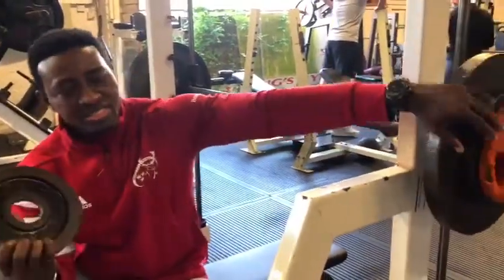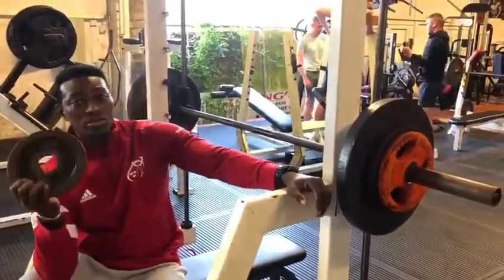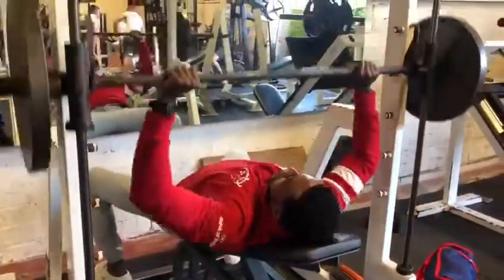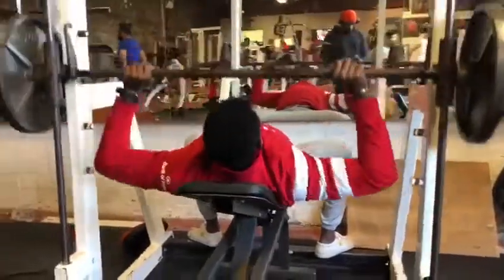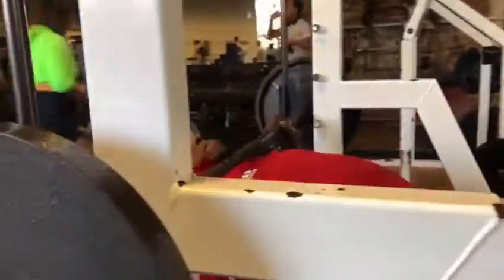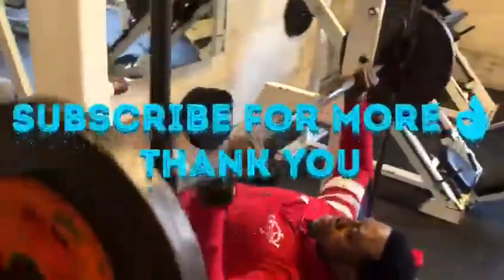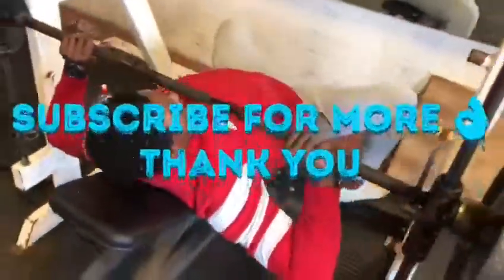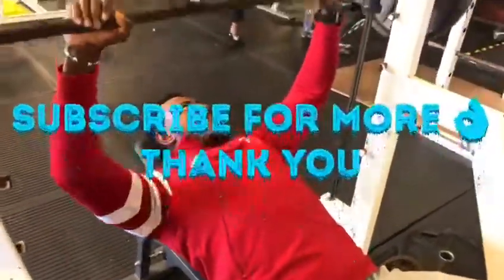CONTINUATION OF 2 WAY CHEST BIGGER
rain with me from anywhere in the world to achieve this, make sure you follow these steps to  gain your result immediate

Before Exercising
Increase healthy Nutrition in your body
Decrease toxic in your body

Thanks.